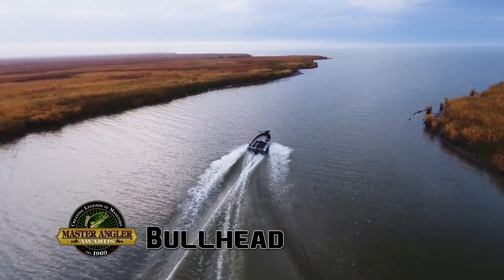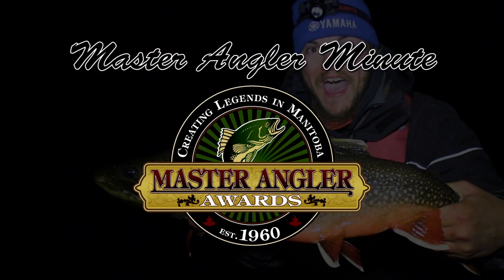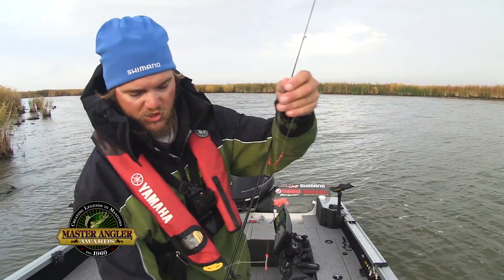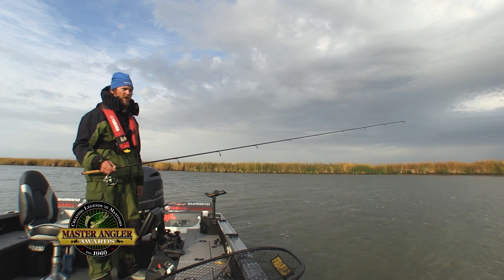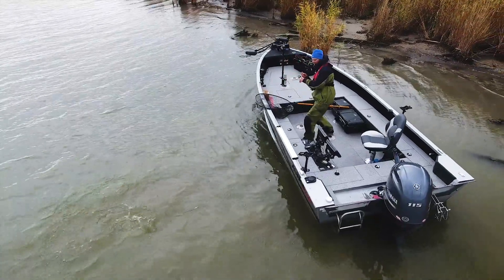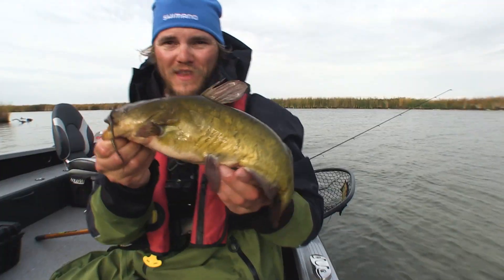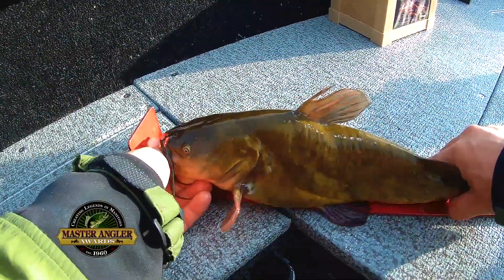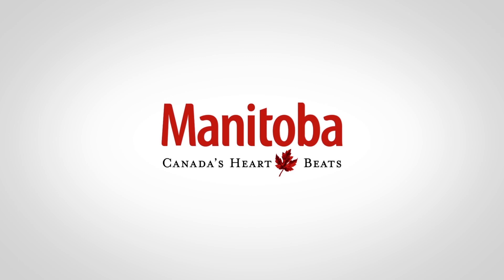Enormous Brown Bullhead Fishing in Manitoba - Manitoba Master Angler Minute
Although far from a spotlight species, the bullhead is a tenacious little rascal that will aggressively snatch any edible offering without the slightest bit of restraint. Highly populated in an abundant selection of Manitoba’s warm water lakes, rivers and creeks, this pint-sized brawler can be a constant catch throughout the open water season and a great angling option for those fishing from shore or learning to fish.

As another recognized species within the Master Angler program, the bullhead accounts for hundreds of annual entries and boasts yearly catches that can exceed 17 inches. For a fish that’s seldom targeted they do offer an excellent opportunity for a personal achievement and a desired Master Angler designation!

Follow Aaron Wiebe as he showcases where, when and how to catch brown bullhead in Manitoba.